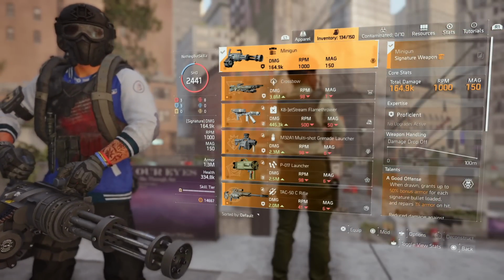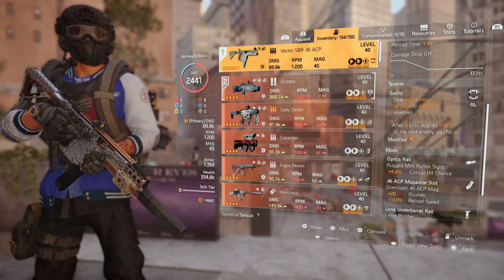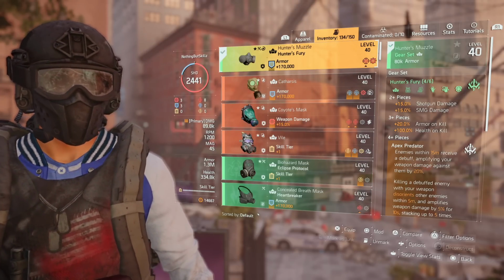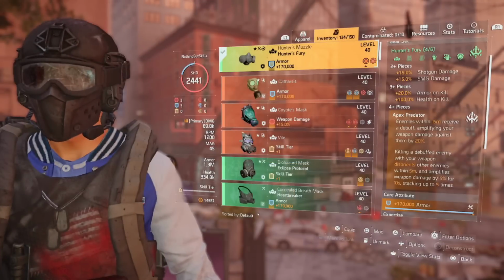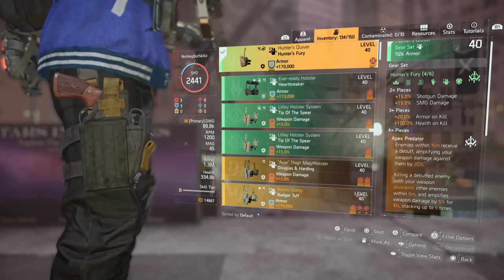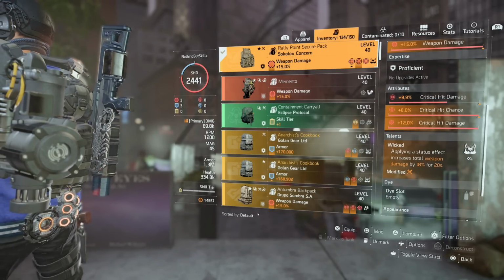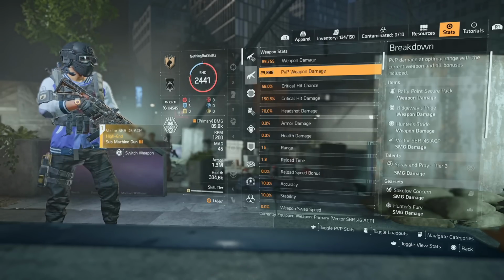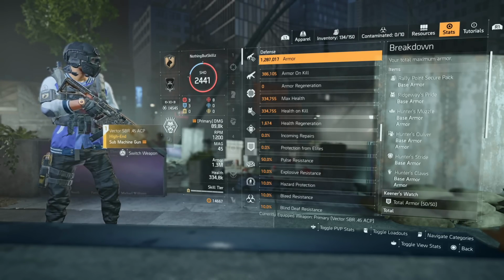STILL THE BEST DIVISION 2 SOLO BUILD! INSANE DAMAGE & GREAT FOR FARMING HEROIC CONTROL POINTS FAST!